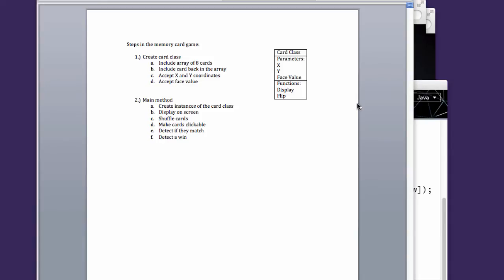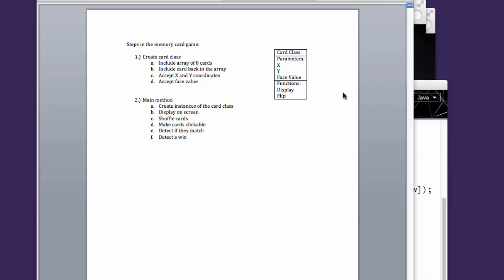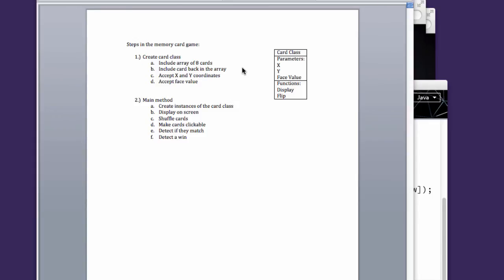Planning the memory card game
Creating a memory card game in processingg